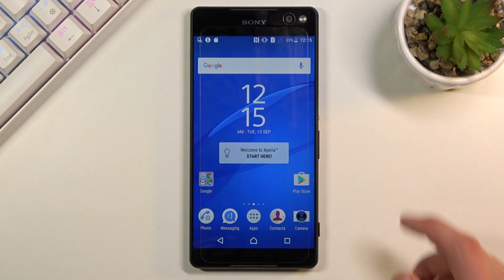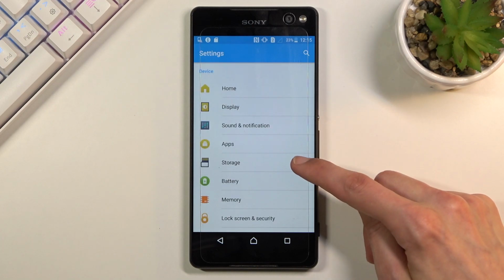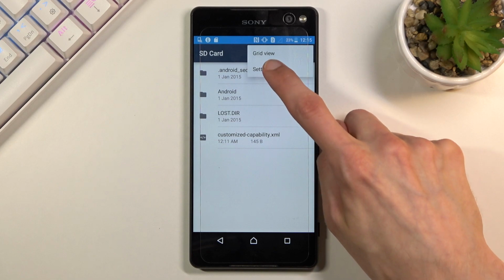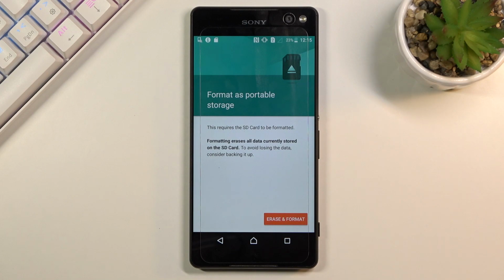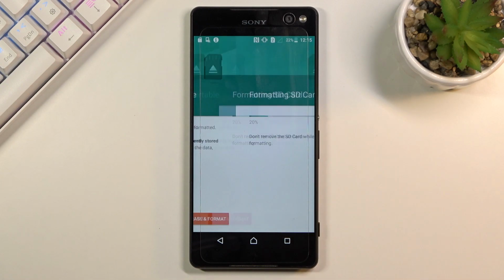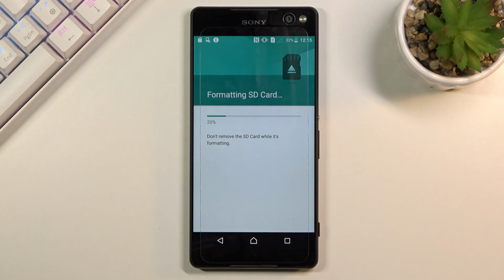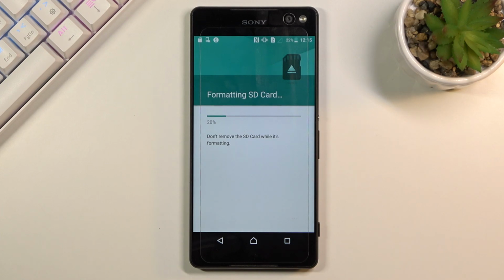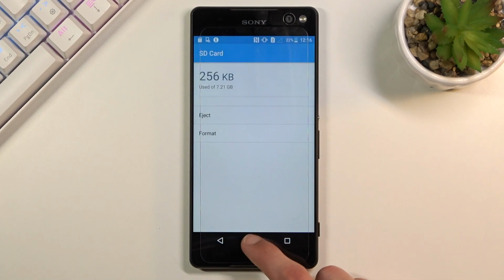How to Format SD Card in SONY Xperia C5 Ultra – Clean External Memory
Learn more info about SONY Xperia C5 Ultra:
Interested in how to format SD card in SONY Xperia C5 Ultra? Are you looking for a solution to clean external memory in SONY Xperia C5 Ultra? Come along with the enclosed video guide, where we teach you how to smoothly format the SD card in SONY Xperia C5 Ultra. If you wish to erase the storage of your SD card in your Sony device, follow the above instructions and learn how to successfully format the SD card in SONY Xperia C5 Ultra within a couple of seconds. Let’s use the presented video guide and repair the SD Card in SONY Xperia C5 Ultra. Use advanced settings and erase the storage of the SD card in your Sony smartphone. Visit our HardReset.info YT channel and get access to useful tutorials for SONY Xperia C5 Ultra.